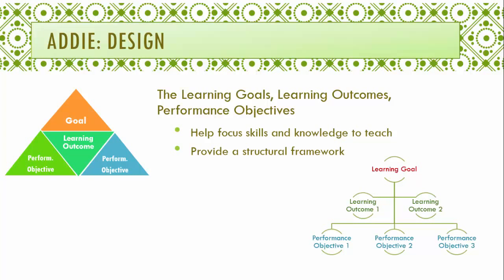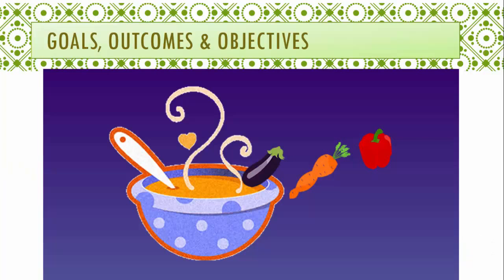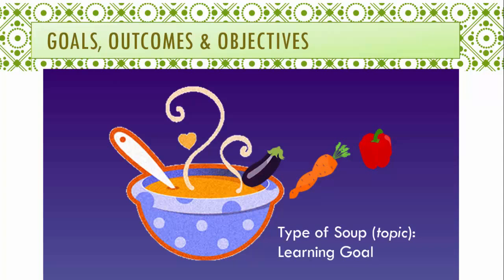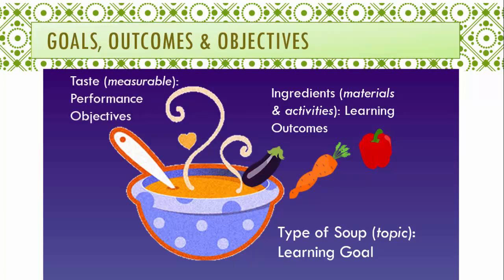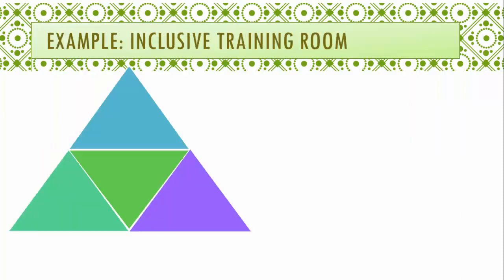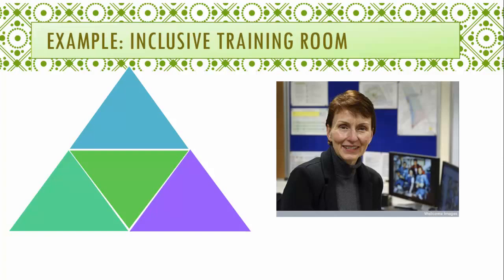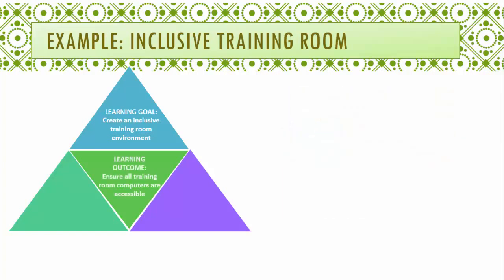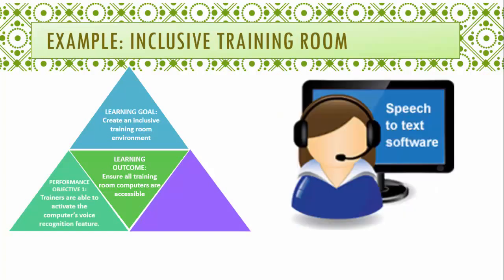Learning Goals, Learning Outcomes, and Performance Objectives